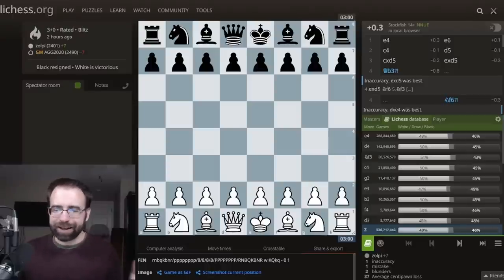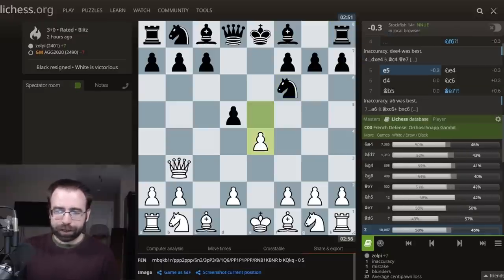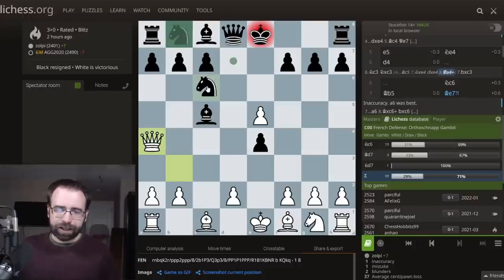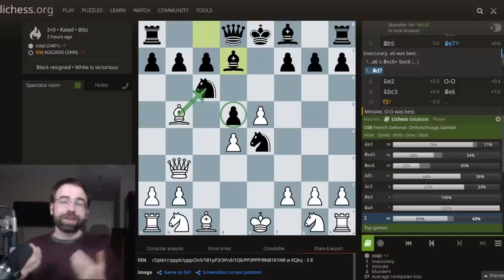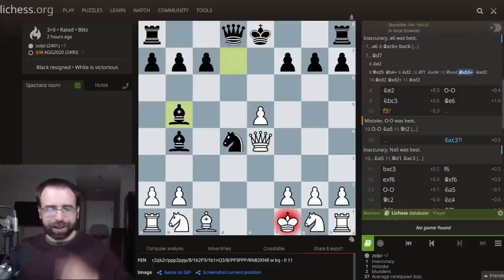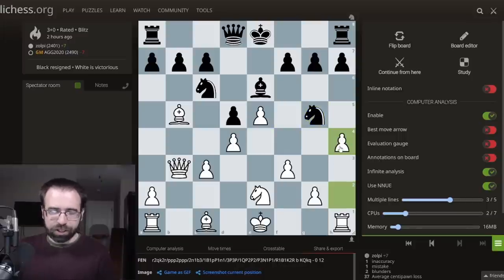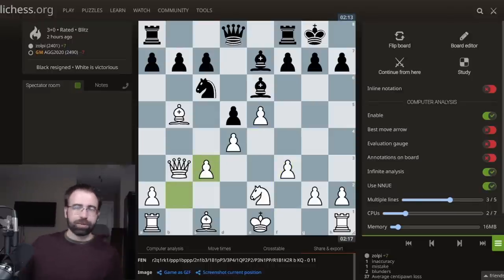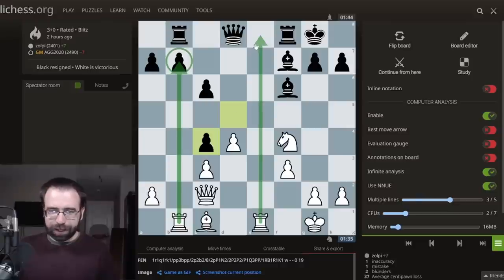I Beat a GM with the ORTHOSCHNAPP GAMBIT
CRUSH the French Defense with the Orthoschnapp Gambit!

In video I analyze a game I played vs a Grandmaster. Learn how to win with the Orthoschnapp Gambit if the opponent declines our powerful and mighty surprise weapon.

0:00 The Basics of the Orthoschnapp Gambit
1:42 The Big Mistake Everyone Makes
4:01 Most Common Orthoschanpp Declined Traps
9:31 Me vs Grandmaster